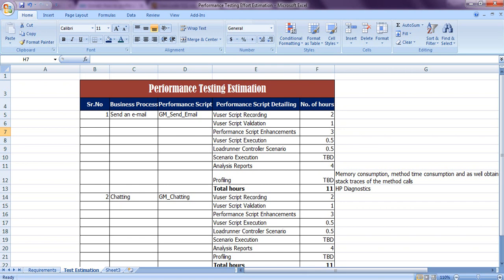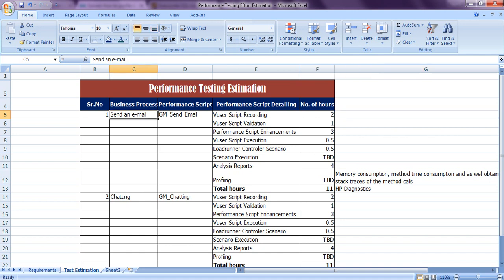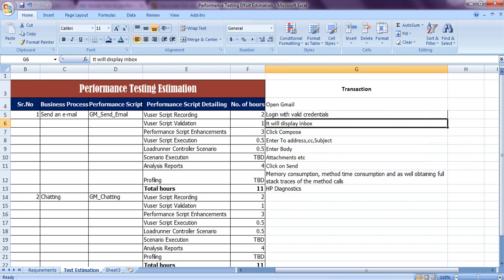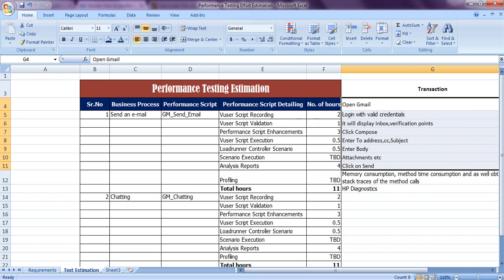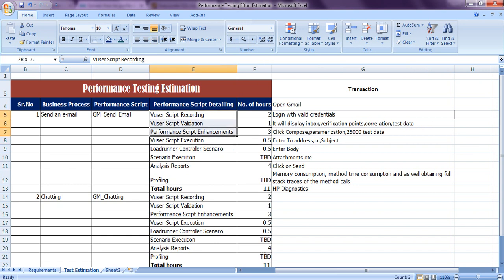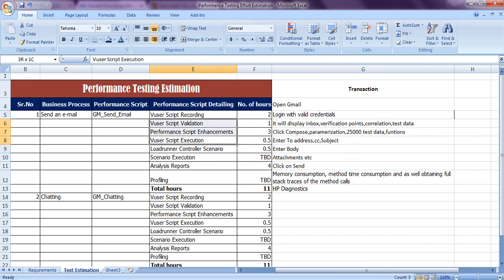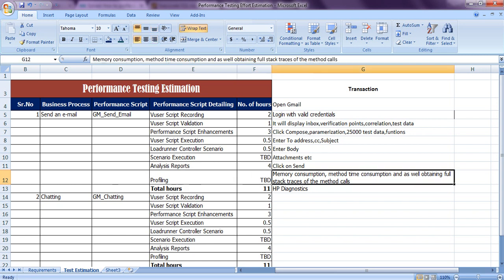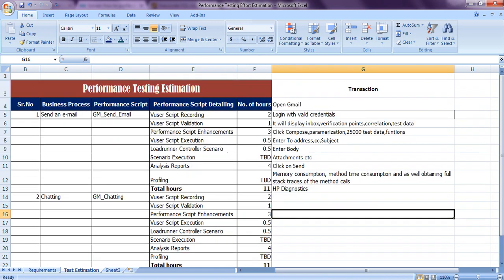Loadrunner Tutorials | How to Prepare Performance Testing Estimation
Welcome to LoadRunner tutorials,in this video you will learn how to prepare performance Testing Estimation or Effort Estimation for your applications with the help of Business requirements as well as number of transaction steps.Loadrunner performance testing effort estimation gives you brief idea about what is business process,what are the steps involved while preparing Performance Testing estimation for your application,How you will decide number of hours to estimation for one script or Business process with the help of this video.